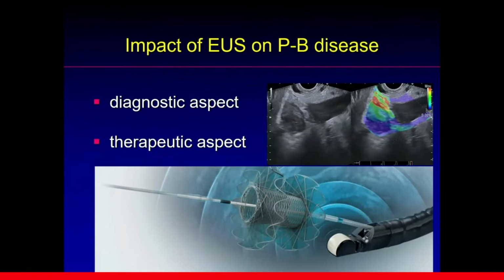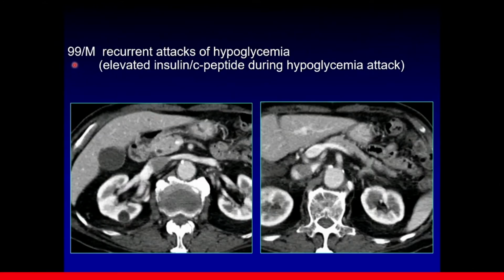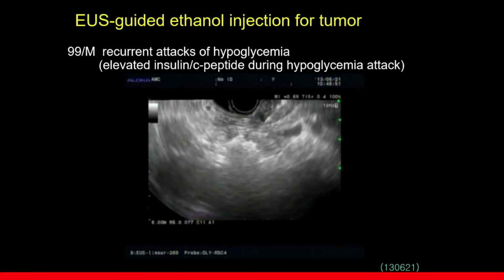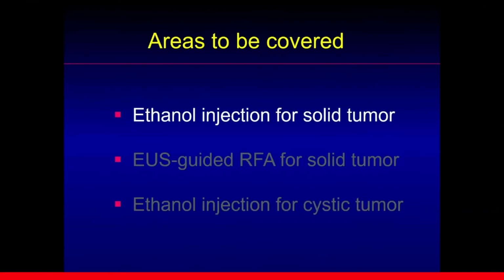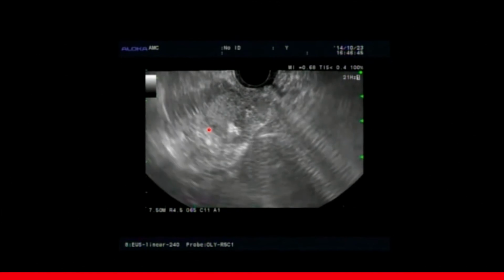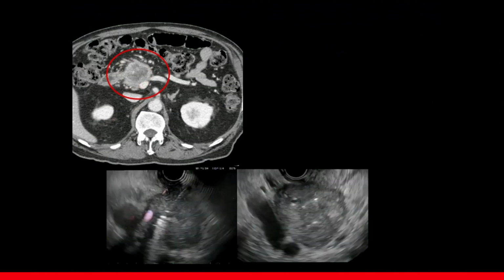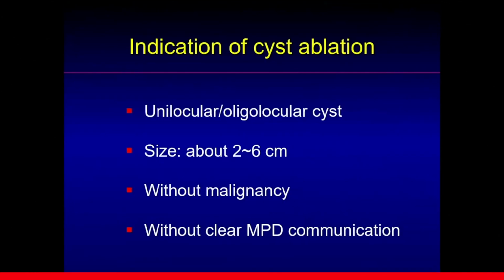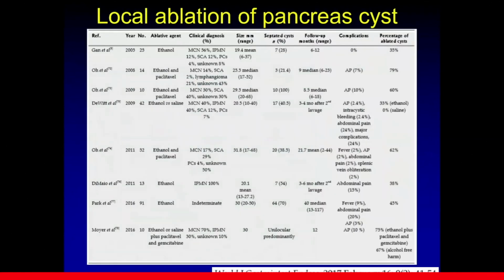13 Therapeutic EUS in 2021 Dr Dong Wang Seo